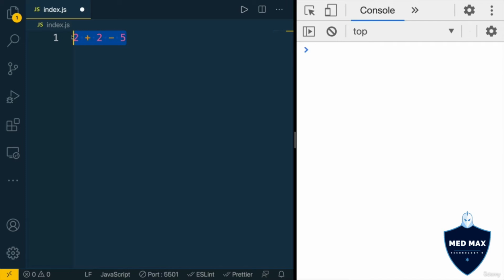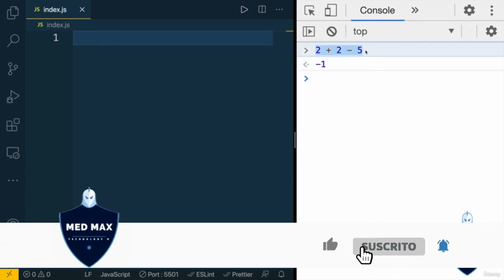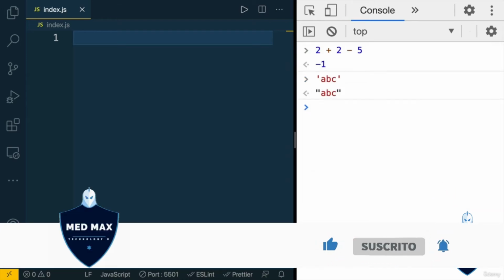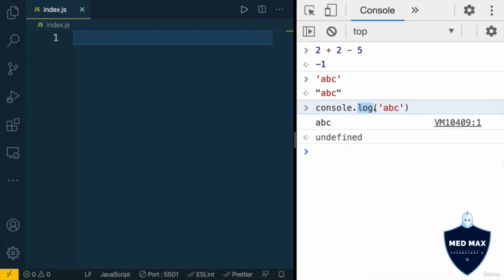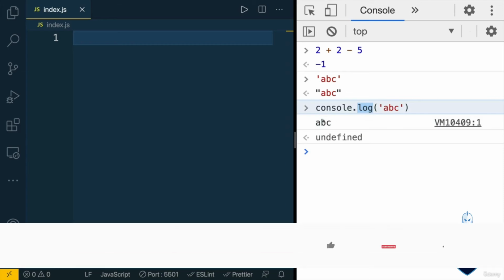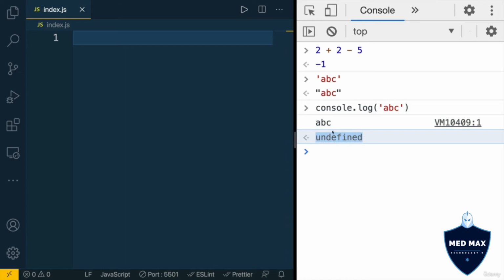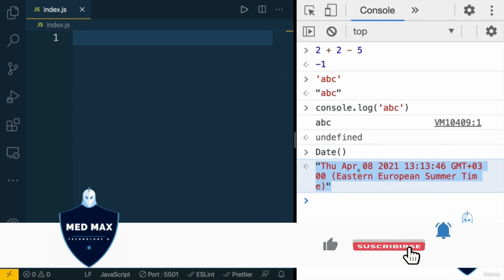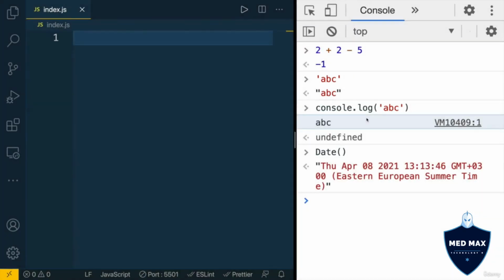JavaScript Expressions - Episod 09